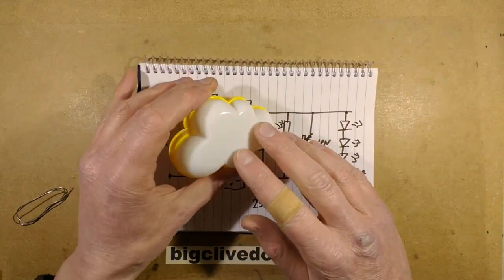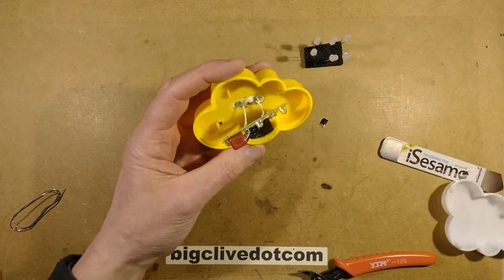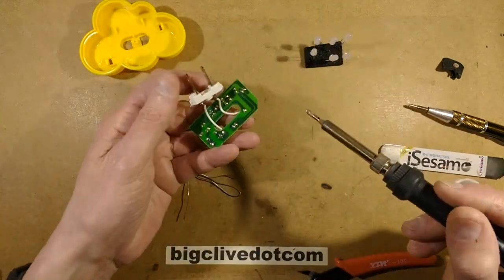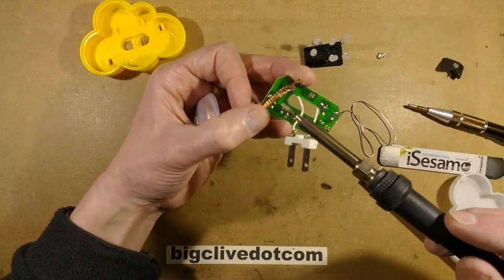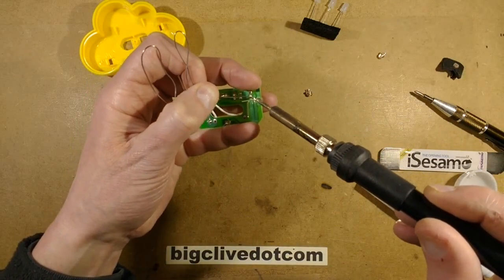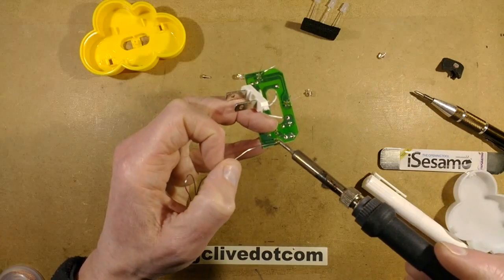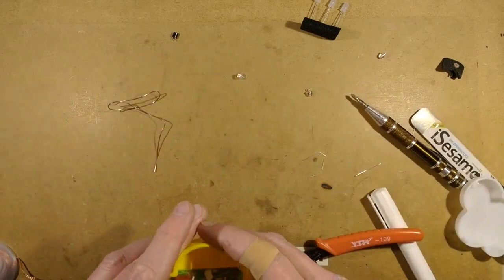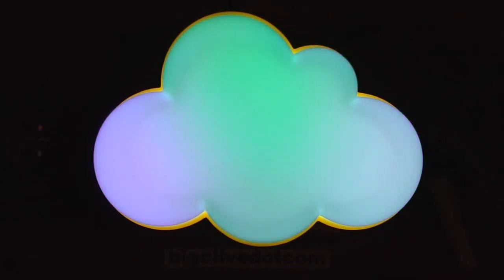Cloud-light conversion to RGB LEDs. (One-off horrible audio test.)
A few of you suggested swapping the LEDs in the cloud light to RGB colour changing ones.  So here's the conversion and result.
This is also a test of "raw" audio recorded using the built in microphone, with the slight niggle that it points straight down at the bench, so any loud noise causes the AGC (Automatic Gain Control) to peak and it takes a moment to fade back in again.  Let me know what you think of this version of the audio in the comments.  The pulsed humming in the background is the soldering station kicking in and out.